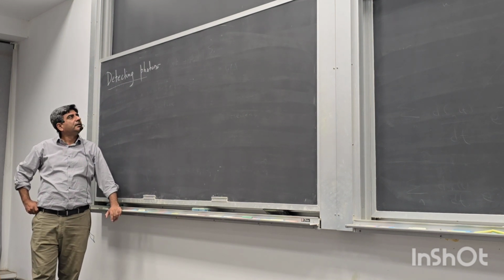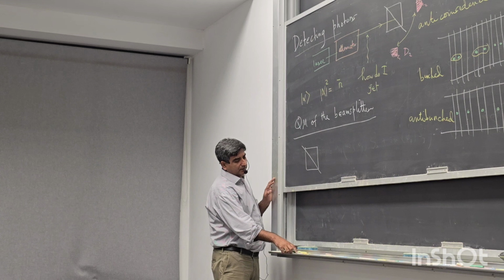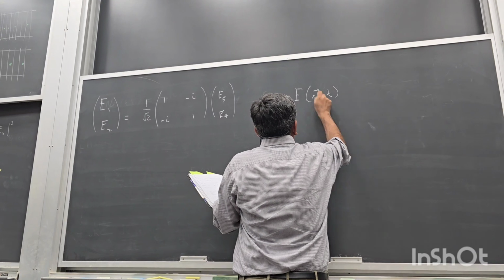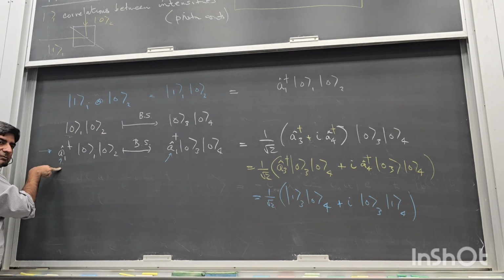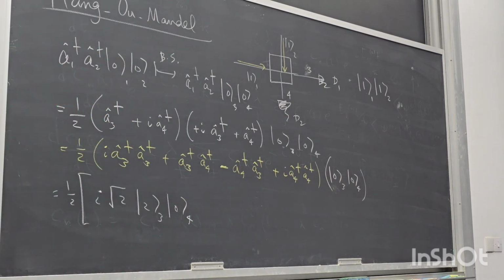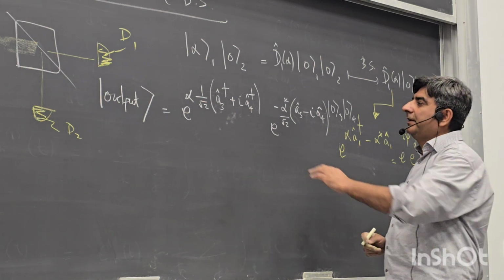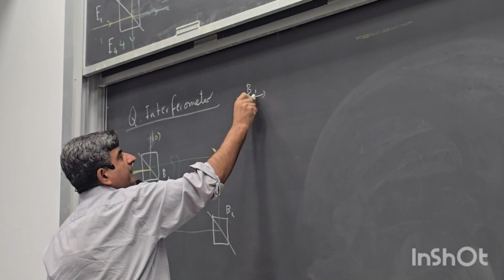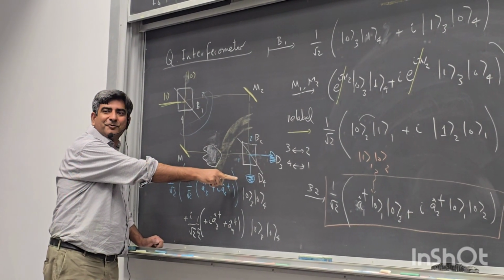QO Lecture 20: Action of beamsplitter and interferometer. Dr Sabieh 2025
Photon bunching and antibunching (3 lectures): The second-order correlation function g2, action of beamsplitter and interferometer, quantum interferometry, bunching and antibunching of photons, g2 for coherent light, chaotic light and number states.